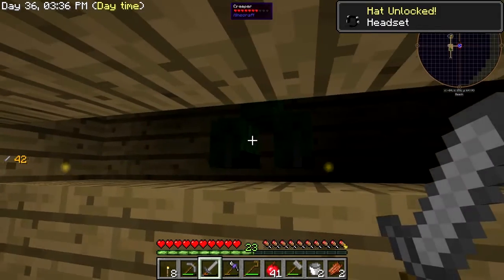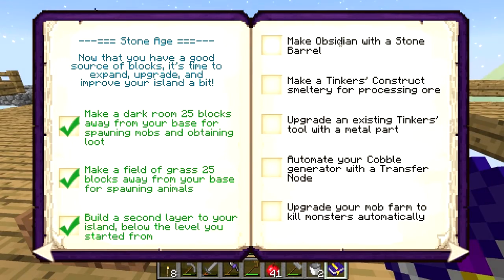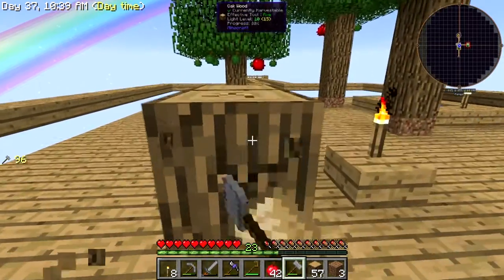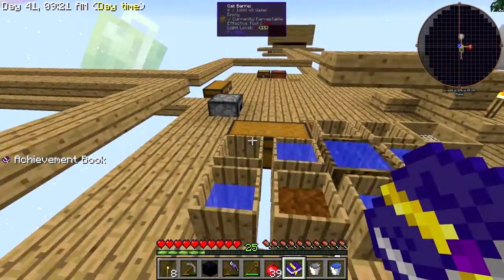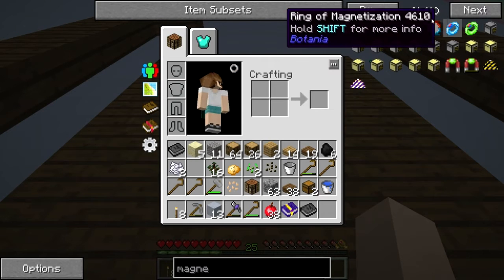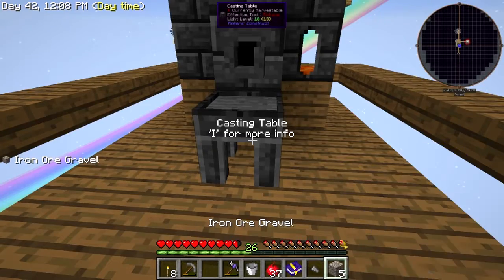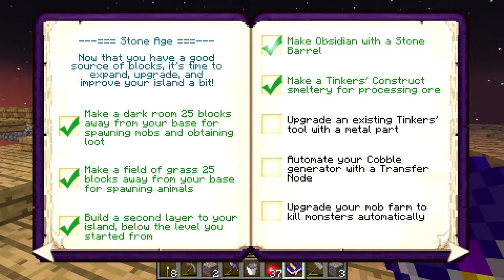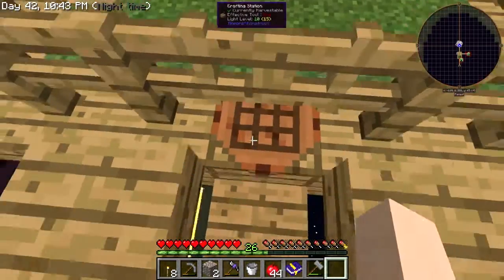SkyFactory 2.5 : Episode #4 : Tinkers Construct!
SkyFactory 2.5!

We attempt to make some fings from nofin xD

In today's episode :

Tinkers!!! :D

Intro/outro music: Gemini_Robot (YouTube create)